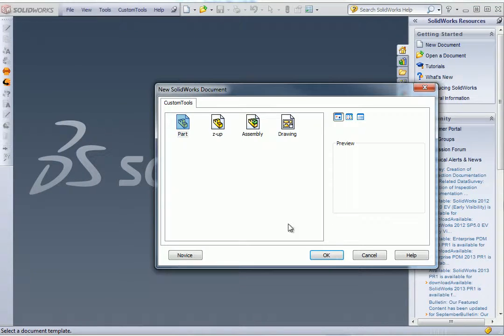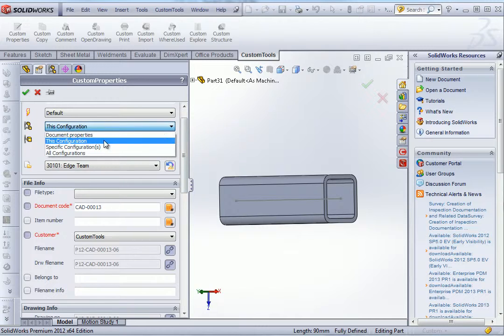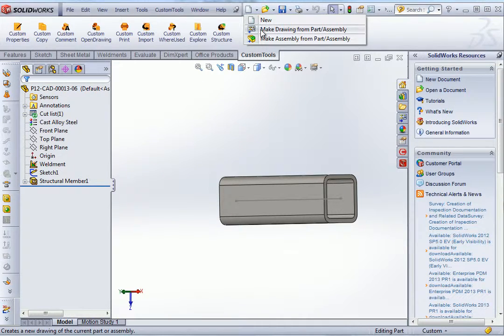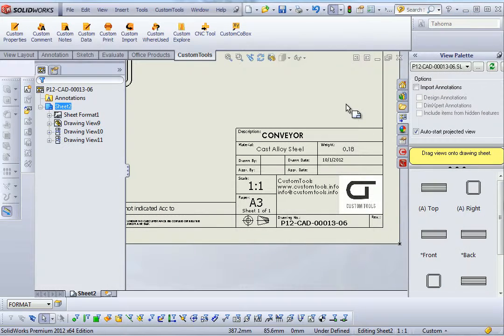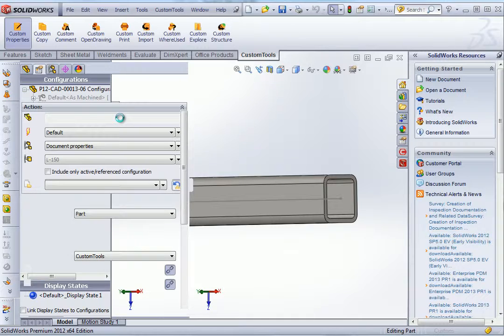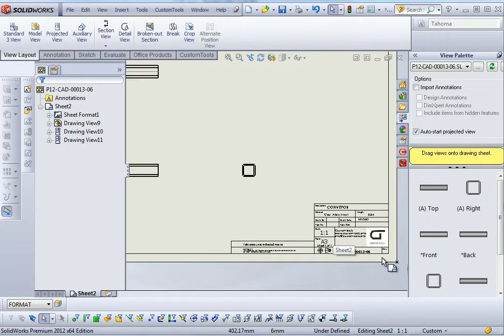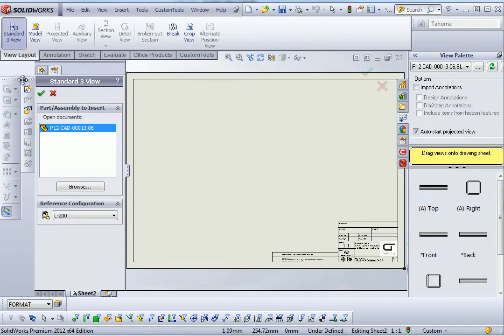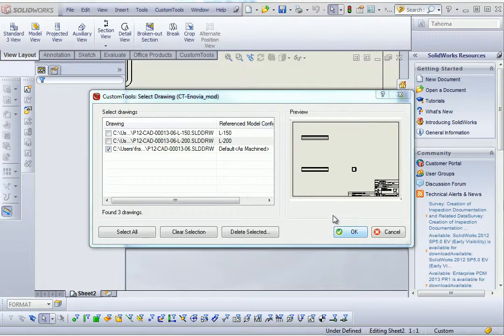CustomTools: Configuration specific drawings